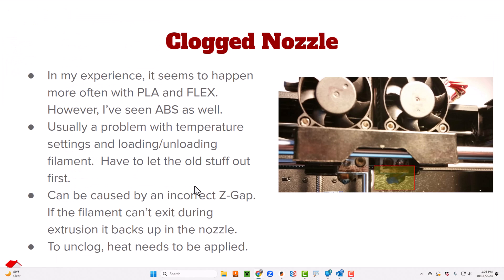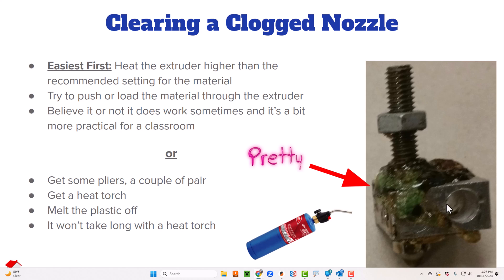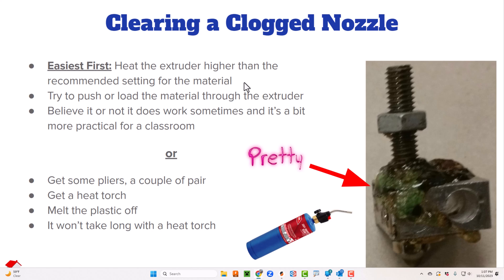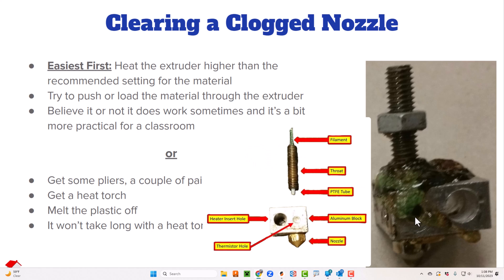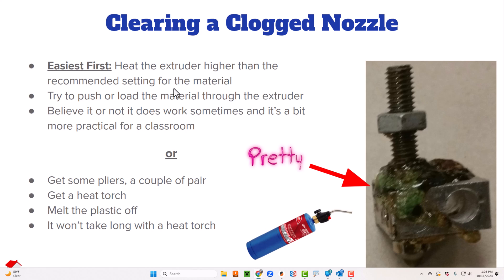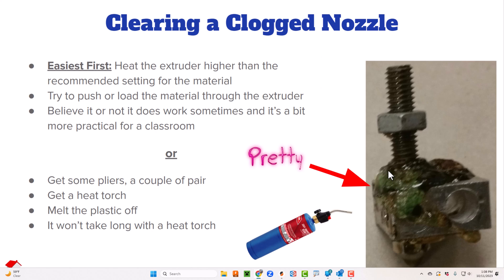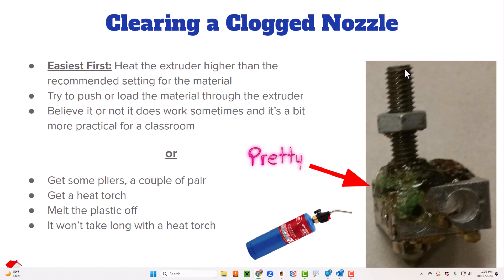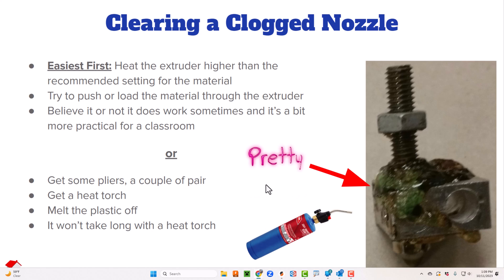Nozzle Ninja: Clearing a Nozzle Clog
Is your 3D printer nozzle acting up? Don’t panic! We’ll demystify nozzle clogs and equip you with the knowledge to get your printer back on track.

🛠️ What You’ll Discover:

Identifying the Culprit: Learn how to recognize a clogged nozzle—whether it’s filament buildup, debris, or poor extrusion.

Tools of the Trade: We’ll introduce essential tools for the unclogging process, from needle probes to cleaning filament.

Disassembly and Cleaning: Follow along as we dismantle the nozzle, clear blockages, and restore proper flow.

If you find this guide helpful, share it with your fellow makers. Happy printing! 🚀🖨️

Note: The information provided is based on extensive tests with various 3D printers and filaments. Your experience may vary.